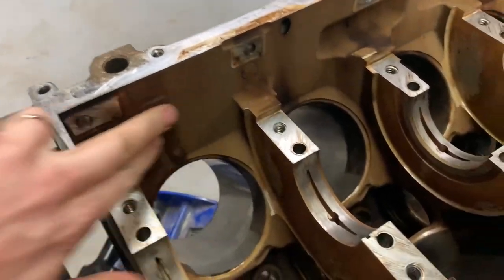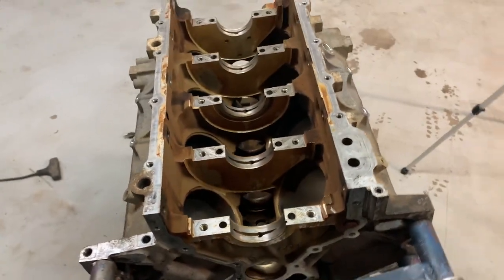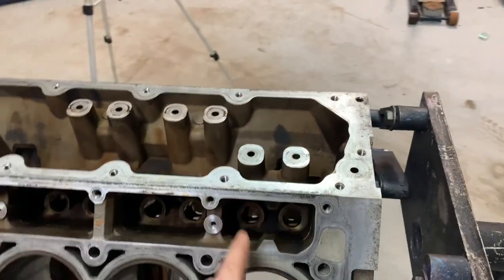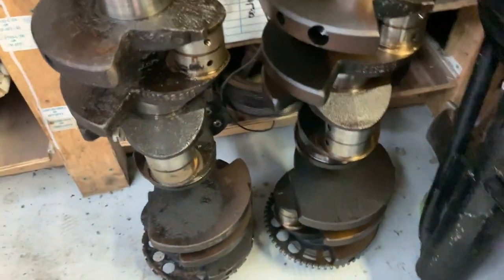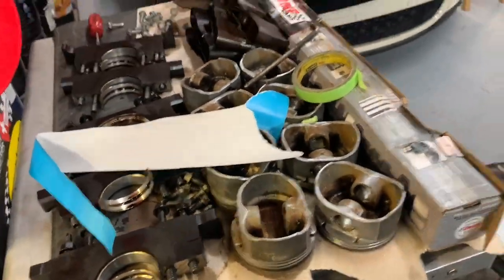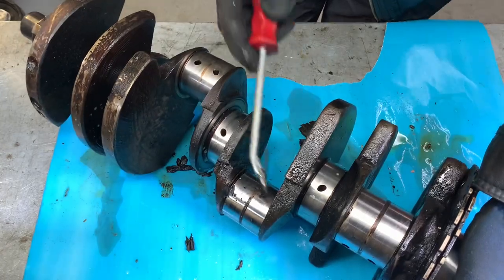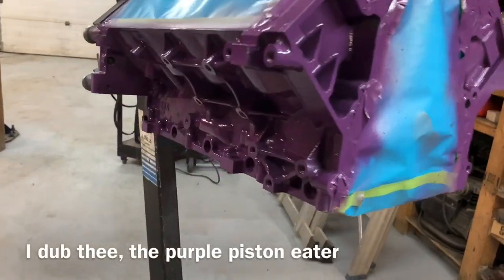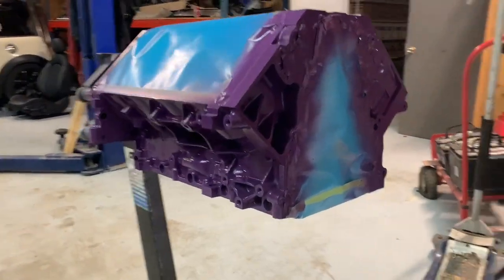Painting the aluminum LS 5.3 block PURPLE!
ANYTHING but Chevy orange

Barry Lambert
A0G 3A0